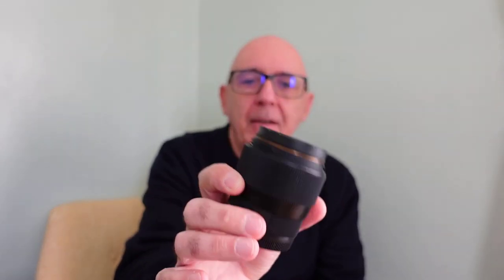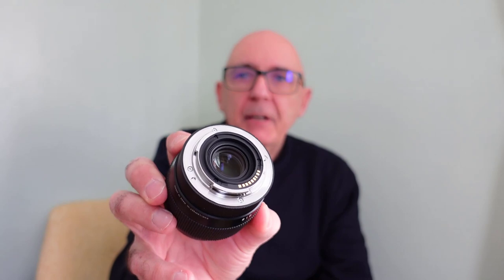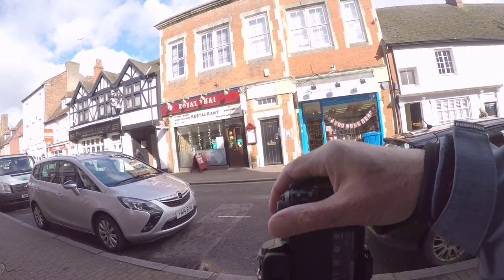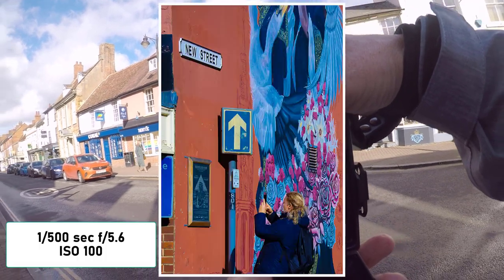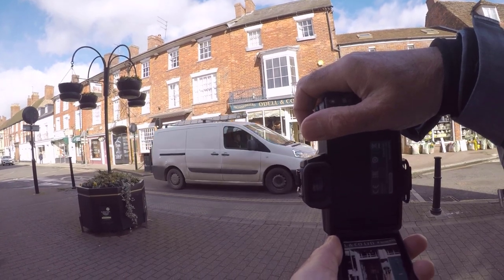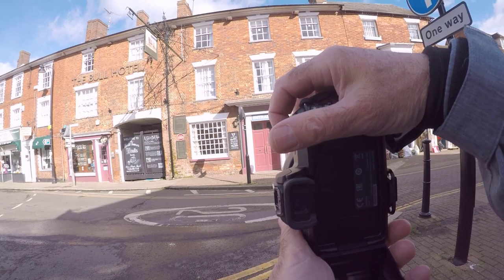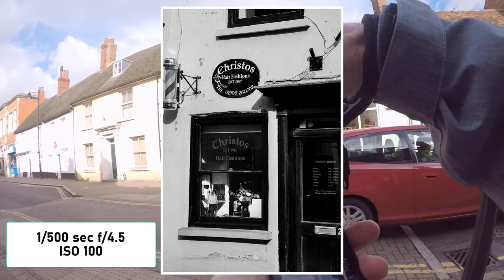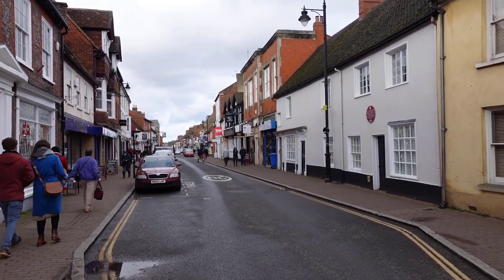Street Photography POV with the Canon M50 Mark II and Sigma 56mm f/1.4 Lens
A POV video in Stony Stratford, Milton Keynes with the Sigma 56mm EF-M f/1.4 on the Canon M50 Mark II.

7artisans 7.5mm F2.8 II APS-C Wide Angle Fisheye Fixed Lens

David

DLudlow Photography